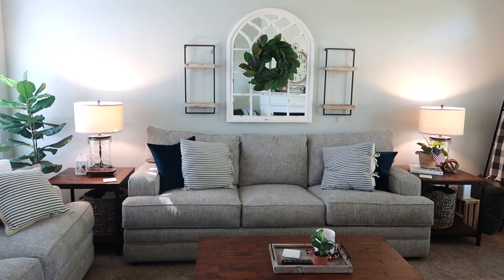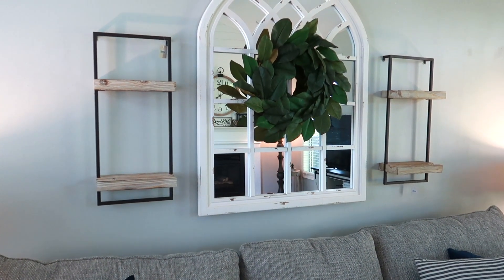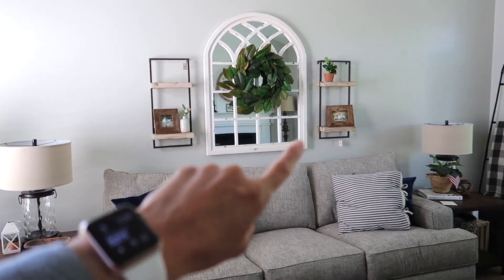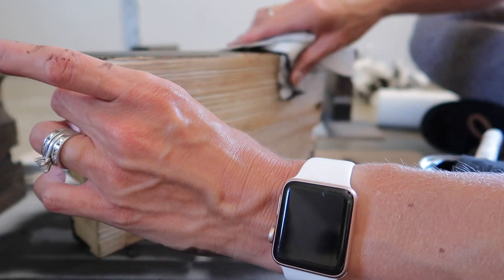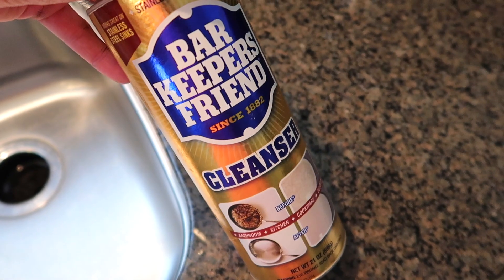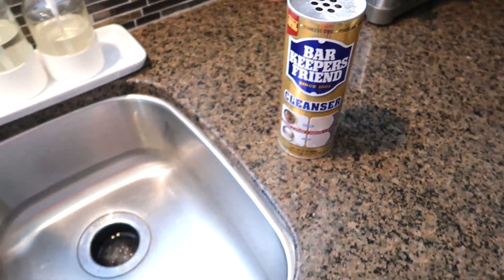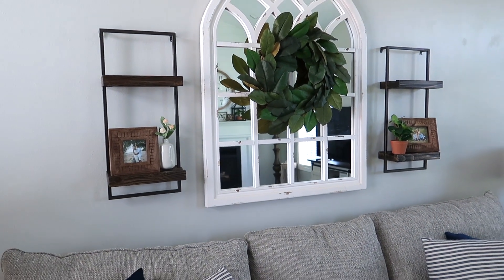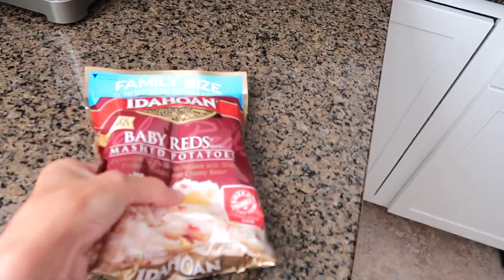NEW SHELVES & A MINI BASEMENT TOUR | DAY IN THE LIFE OF A STAY AT HOME MOM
In today's video I'm sharing the new shelves that arrived for our living room, a basement family room mini tour, and more.

Items Shared:
Living Room Shelves
Living Room Mirror
Living Room Wreath on Mirror
Coffee Table
Side Tables
Tall Fiddle Plant
Living Room Lamps
Chicken Rub

Hi!  I’m Crystal, a stay-at-home-mom to 4 kids (including 3 year old twins).  I love to shop, share home decor & DIY projects, mom life, and more!  We live in the Midwest and enjoy sharing parts of our life with you!  Thanks so much for being a part my channel.  💜